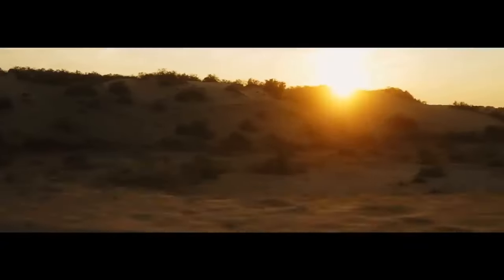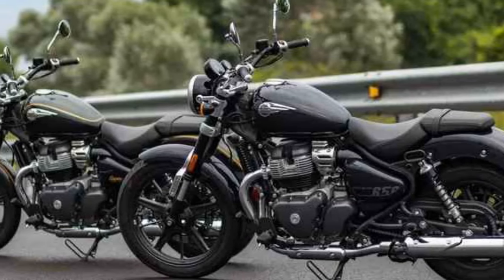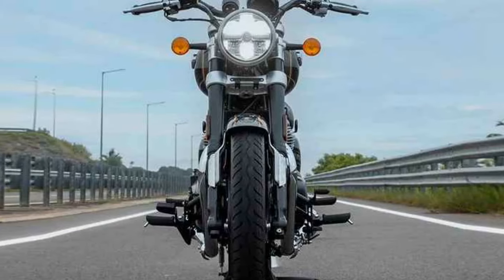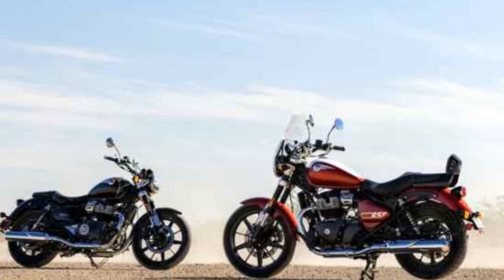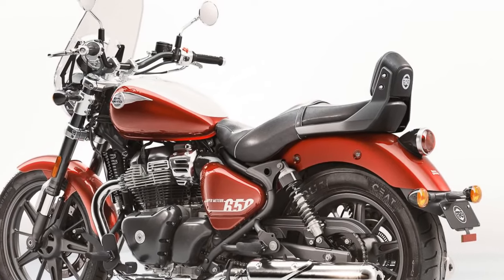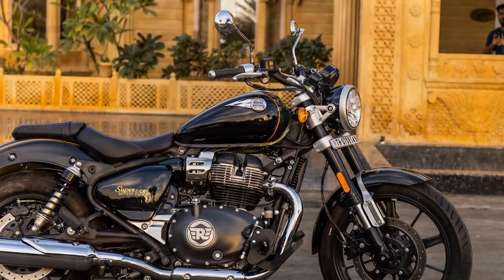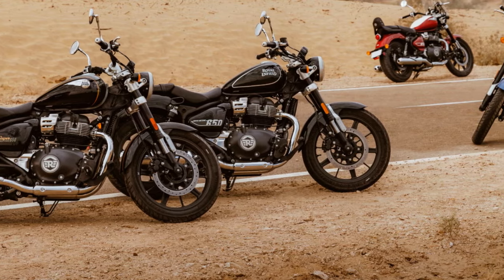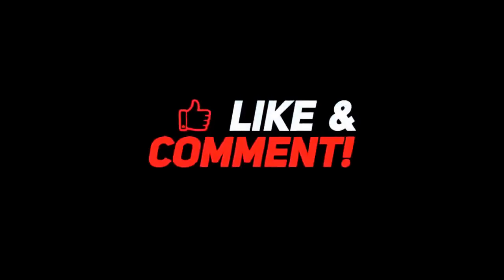2023 Royal Enfield Super Meteor 650, Embracing Heritage with Contemporary Performance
2023 Royal Enfield Super Meteor 650, Embracing Heritage with Contemporary Performance

1. We use trusted media sources in loading news and narrative content that we provide, in order to maintain accuracy and facts. We also include sources as references. please visit the sites we provide for more in-depth information related to the information or discussion we raise.

2. The material we use in making this video, is free and non-copyrighted content, or Creative Commons content, with fair use of content. If there is a problem or material that we use in the video in this channel, or there is a discussion about future business.

Thanks,